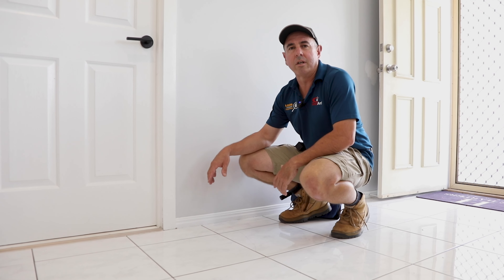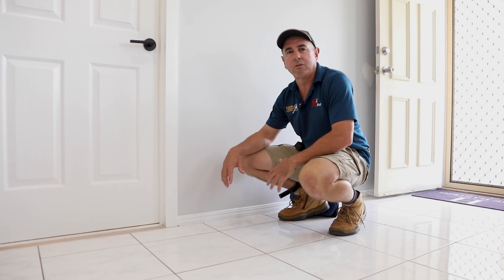Cracked Tiles - Common Defects by Inspector Chris - Dedant Building and Pest Inspections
Cracked tiles, though seemingly minor, can lead to serious issues within your property such as water ingress. In this video, our inspector takes you through the causes and consequences of cracked tiles, offering invaluable guidance to homeowners and prospective buyers alike. From structural settlement to improper installation, we unravel the various factors contributing to tile damage and share practical strategies for detection and resolution.